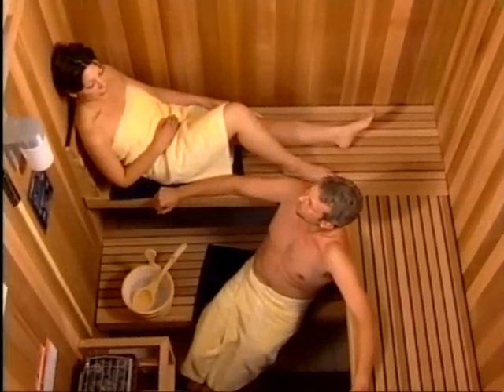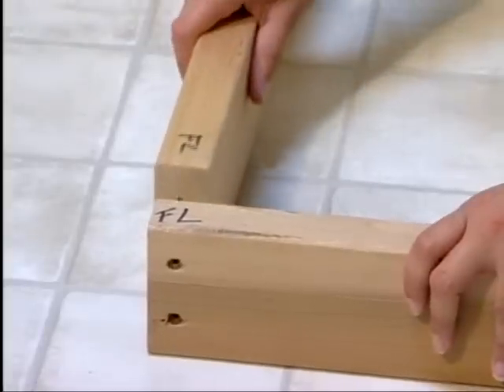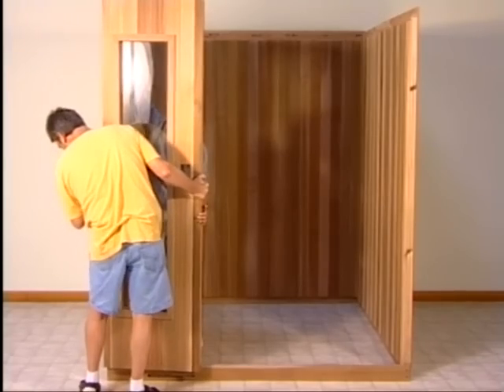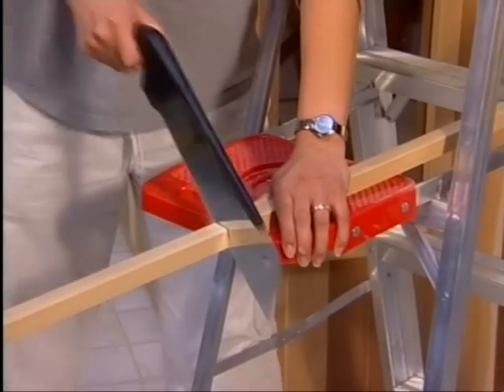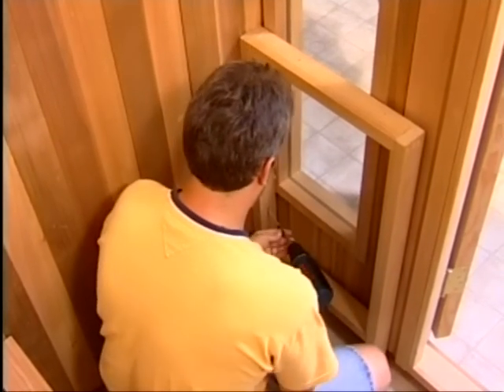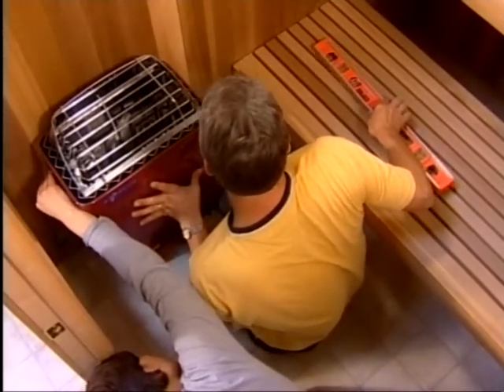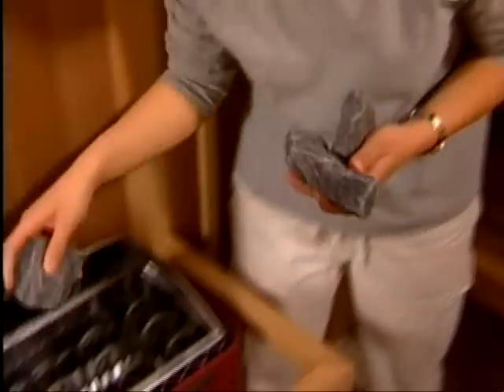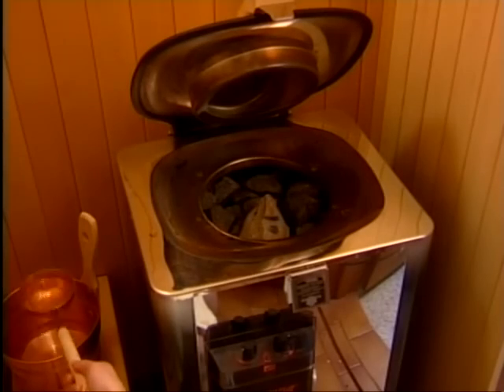Finlandia Sauna FPF Assembly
Installation video for Finlandia Saunas FPF 66 free-standing pre-fabricated sauna room.

Finlandia Sauna